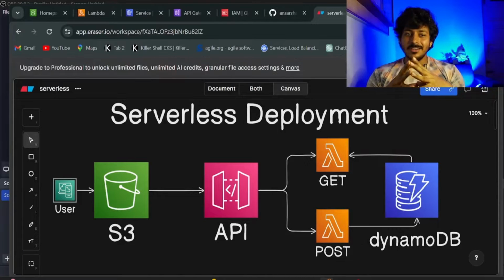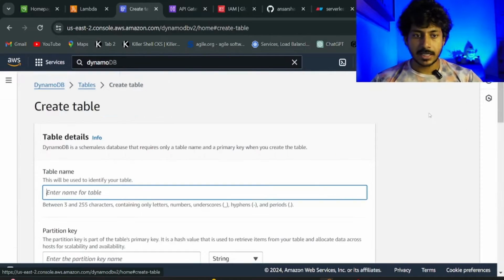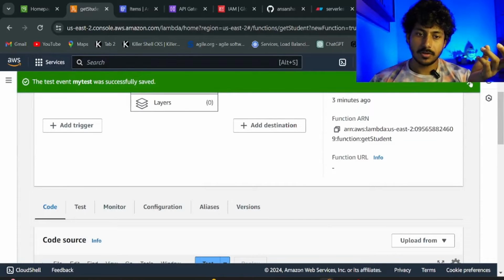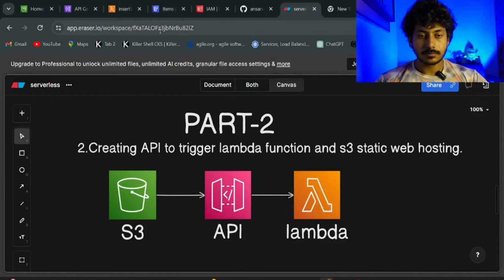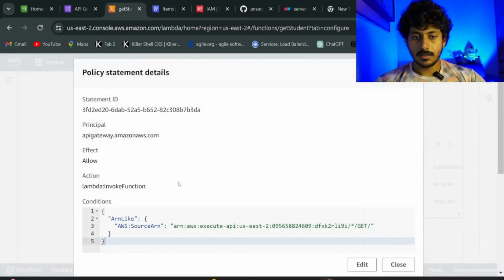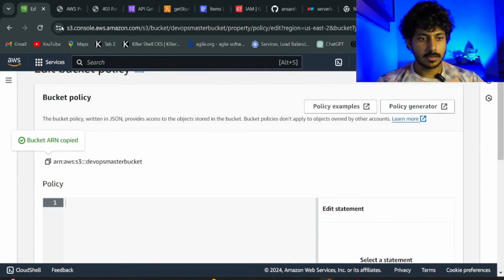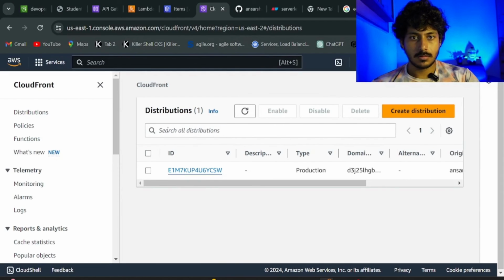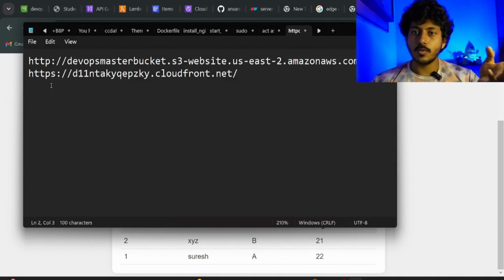Deploying Serverless Web Application on AWS: S3, API Gateway, Lambda, DynamoDB, and CloudFront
In this comprehensive tutorial, you'll learn how to deploy a serverless web application on AWS, leveraging the power of various AWS services. We'll walk through each step, from setting up an S3 bucket to hosting your static web content, configuring API Gateway to trigger Lambda functions for handling GET and POST requests to interact with a DynamoDB database, and finally, securing your application using CloudFront.

Here's a breakdown of what we'll cover:
1. Setting up an S3 Bucket**: We'll create an S3 bucket to host our static web content, including HTML, CSS, and JavaScript files.

2. Configuring API Gateway: You'll learn how to configure API Gateway endpoints to trigger Lambda functions. We'll cover both GET and POST methods to interact with our DynamoDB database.

3. Creating Lambda Functions: We'll write Lambda functions in Python to handle the API Gateway requests. For example, we'll create functions to retrieve data from DynamoDB and insert new data into it.

4. Working with DynamoDB: We'll set up a DynamoDB table to store our data. You'll learn how to define the table schema and perform CRUD operations using Lambda functions.

5. Implementing Secure Connections with CloudFront: To ensure secure access to our web application, we'll deploy CloudFront as a content delivery network (CDN). We'll configure CloudFront to serve our S3 content securely over HTTPS, providing encryption in transit and improving the performance of our application.

By the end of this tutorial, you'll have a fully functional serverless web application deployed on AWS, capable of securely handling user requests, storing data in DynamoDB, and delivering content efficiently using CloudFront.

Join me on this journey to mastering serverless architecture on AWS and take your web development skills to the next level! Let's dive in!